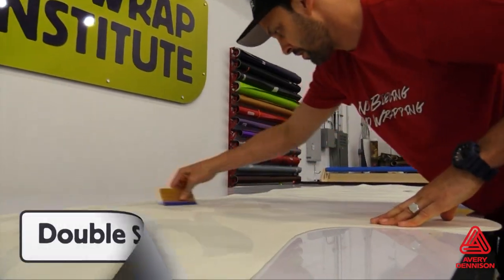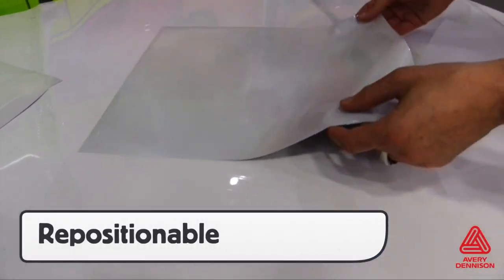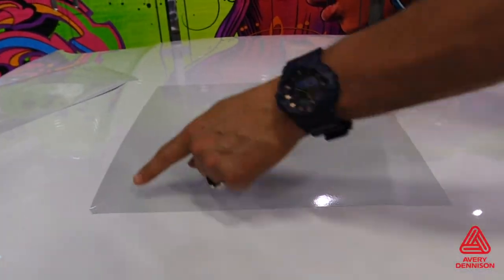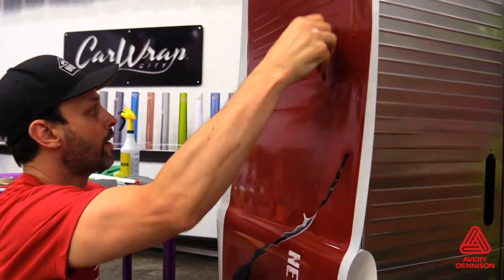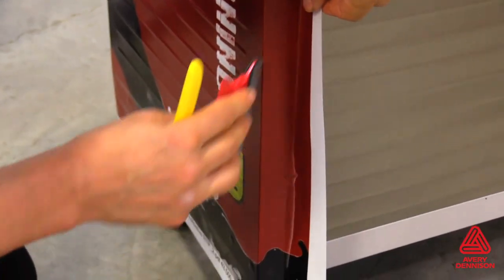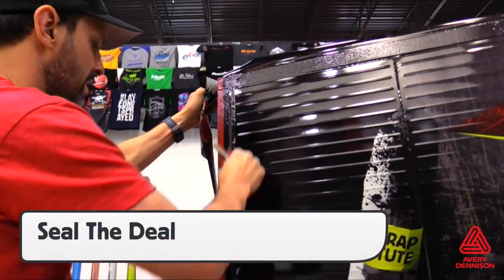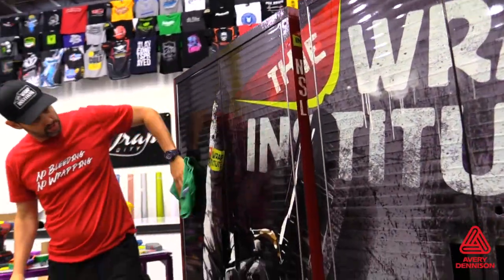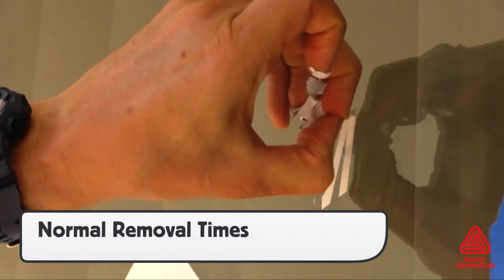Avery Dennison V4000 Reflective Instructional Video with Justin Pate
Justin Pate of the Wrap Institute goes over product details of Avery Dennison  V4000, including installation techniques and more.